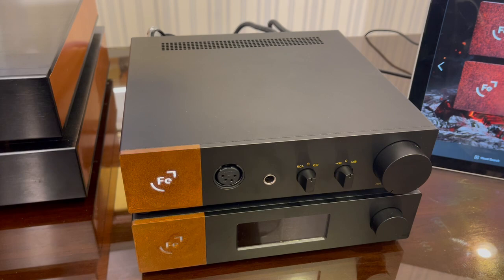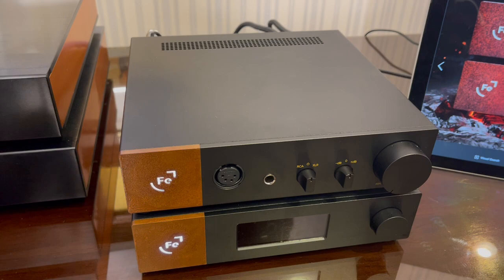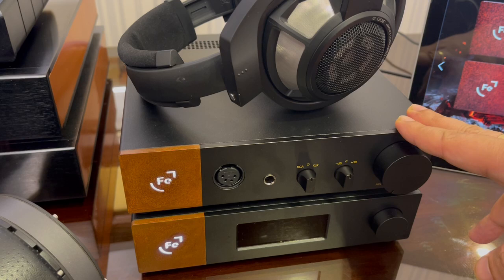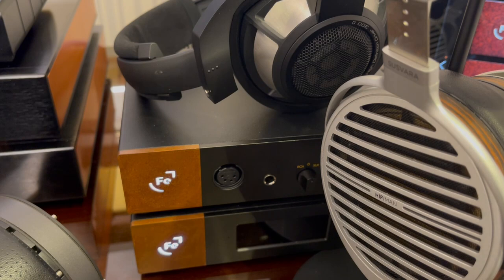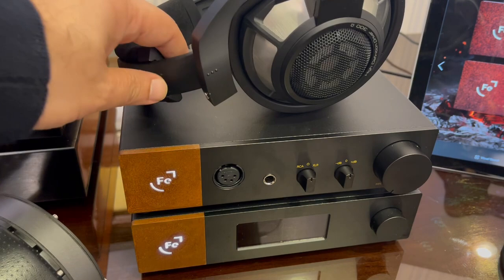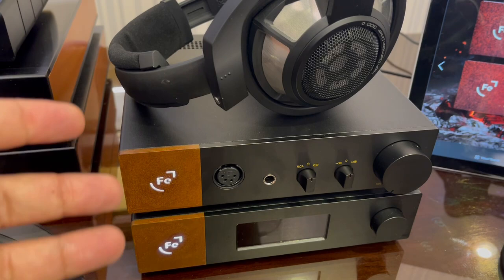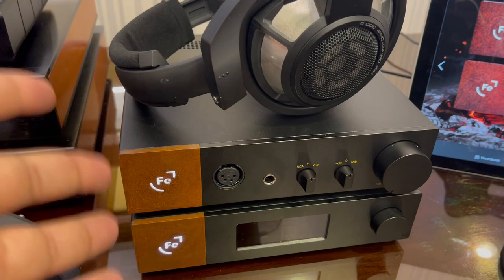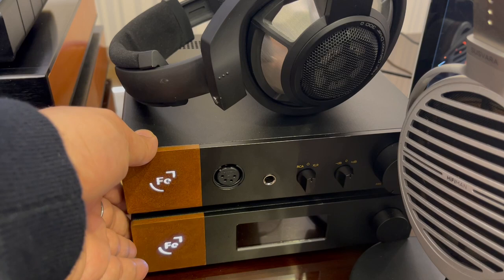New Best Amp? Ferrum Audio OOR + Hypsos Impressions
In this quick impressions video, I share my thoughts on the Ferrum Audio OOR and Hypsos. Loving it so far. Love all my headphones with it, and the synergy with the Susvara is amazing. Will drop a longer video and a written review later.